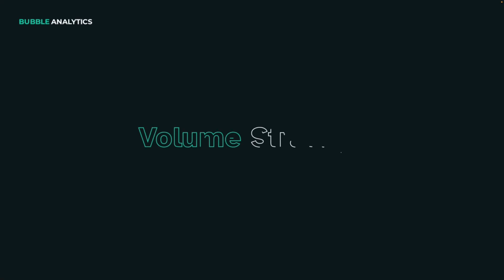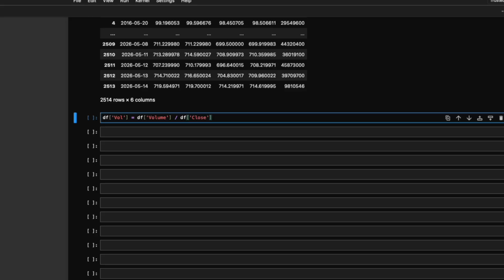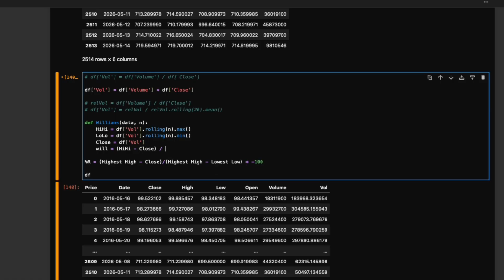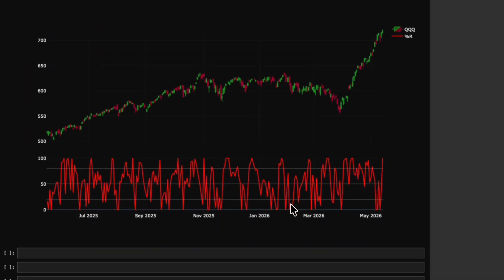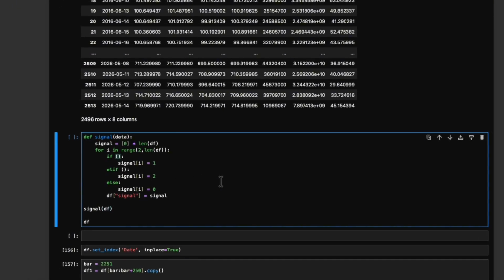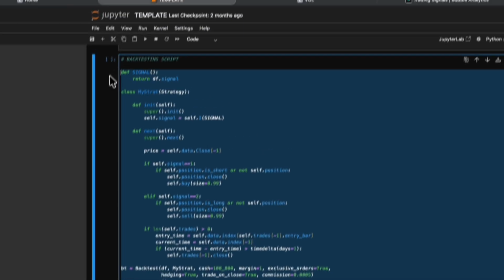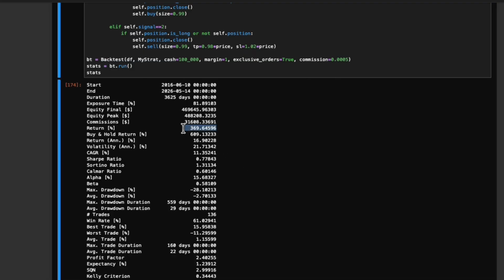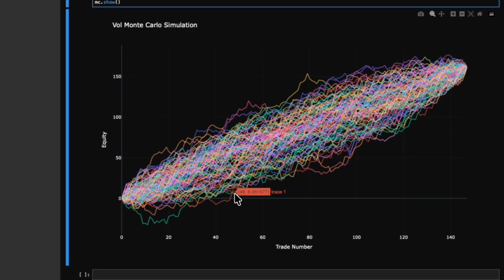Our VOL%R Trading Strategy Made 347% Over 10 Years on QQQ With No Leverage & Trading Fees Paid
This video demonstrates a Python backtest of a Volume based trading strategy applied to QQQ over a 10-year period using realistic transaction fees and no leverage.

In this video we cover:
- Signal generation
- Trade execution logic
- Performance statistics